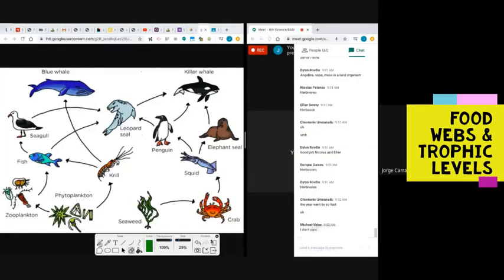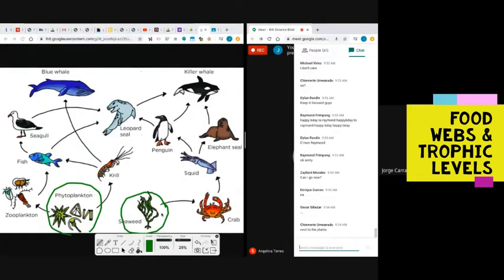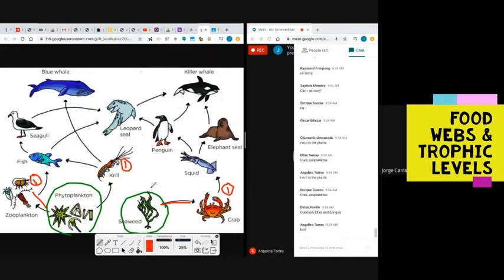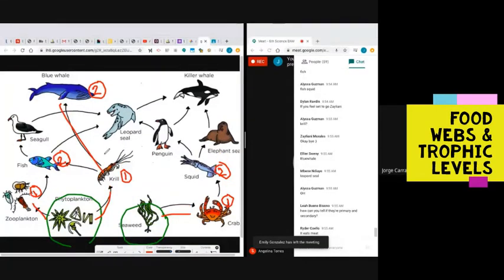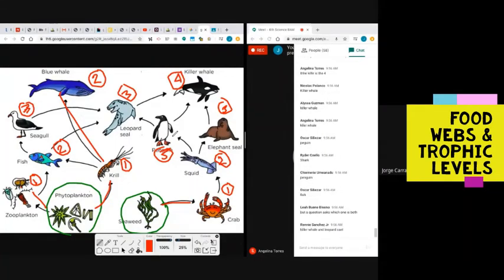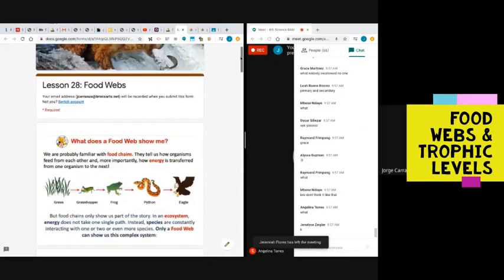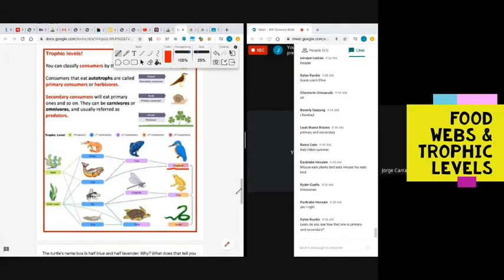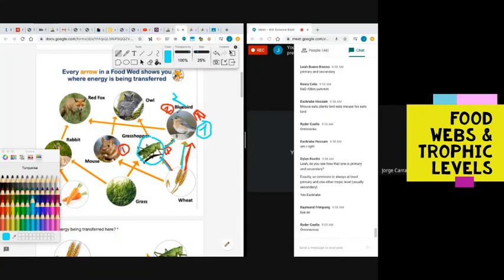Science 6th Morning Check In 5-12-20